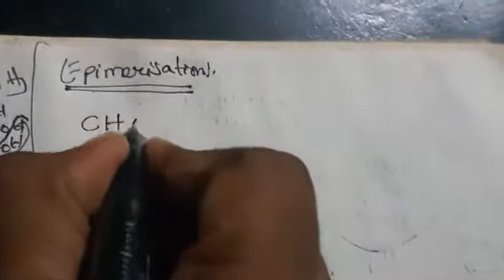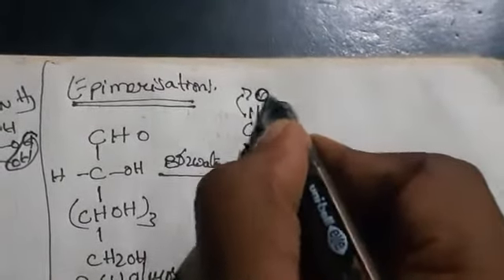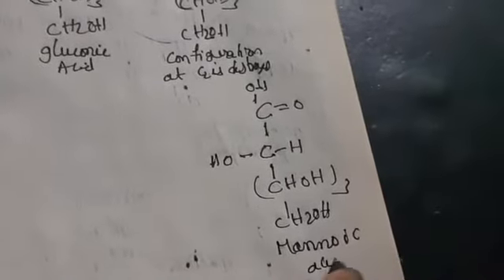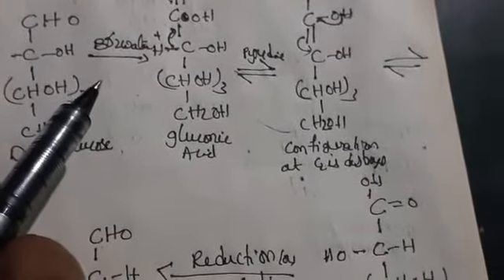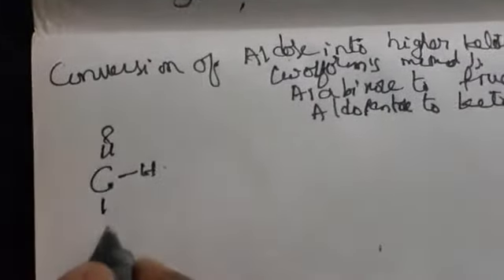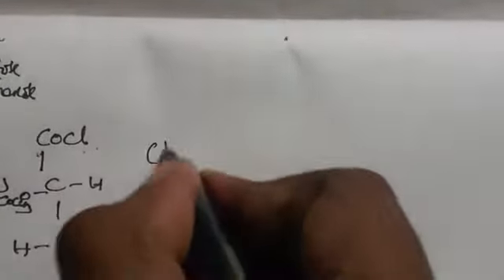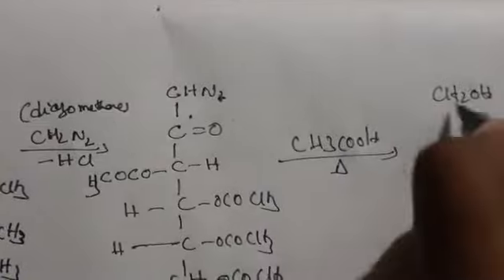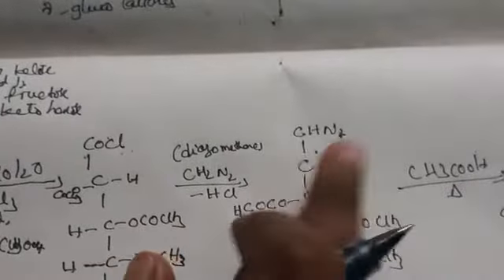9 July 2020(1)